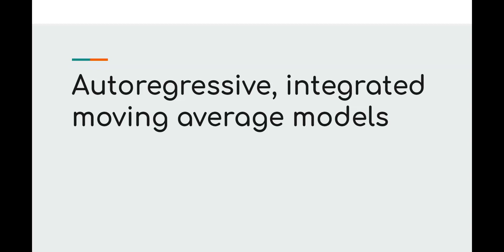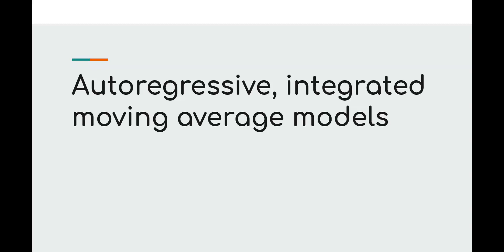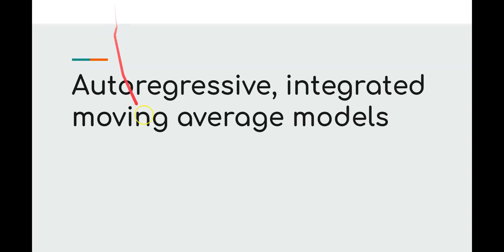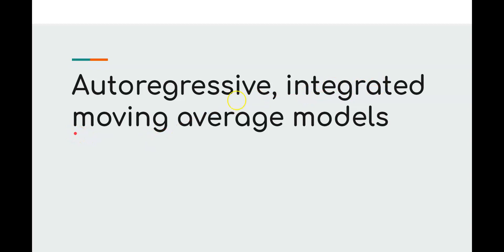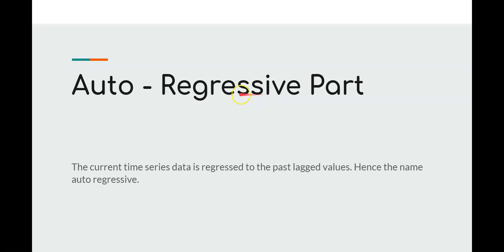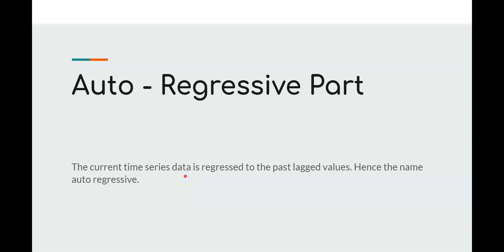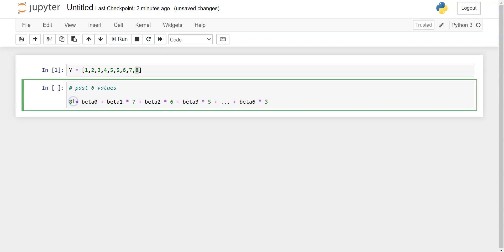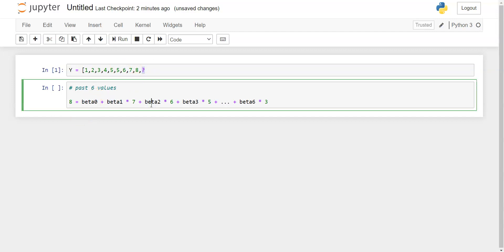ARIMA MODELS PART 1 | Sktime | Practical Time Series with Sktime (Python)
Hello Guys,

Welcome to this new tutorial on how does ARIMA models work in sktime library, in a series on Practical Time series analysis in Python (sktime) library. With this tutorial series, we are going to explore the new library sktime for doing time series analysis.

In this video, we will talk about ARIMA (auto regressive integrated moving averages models) bit more detail.